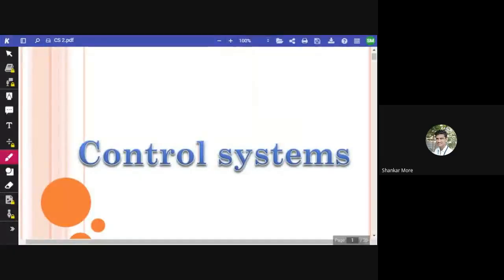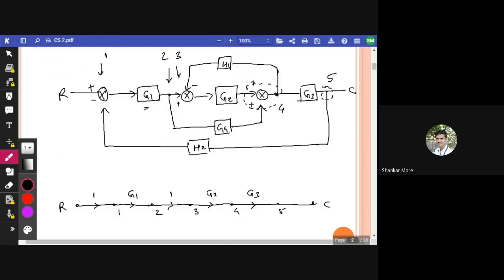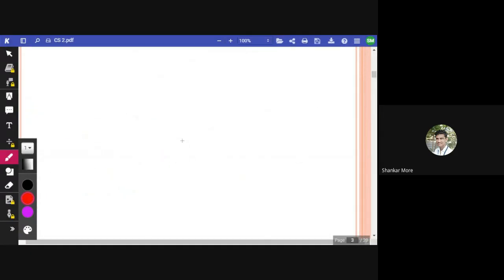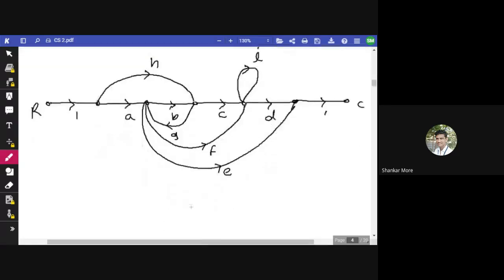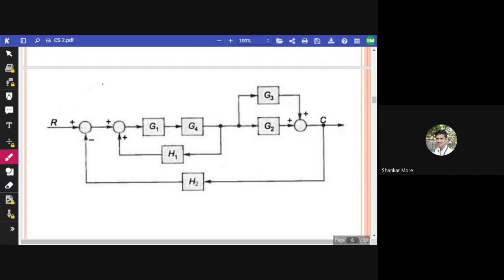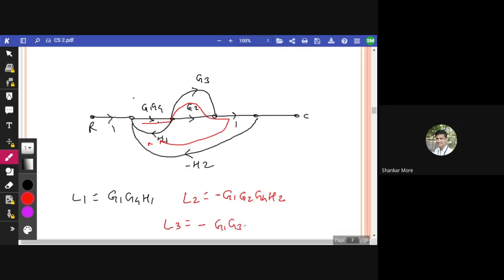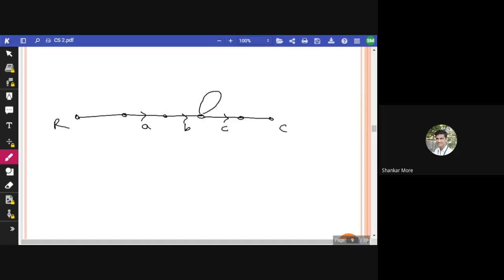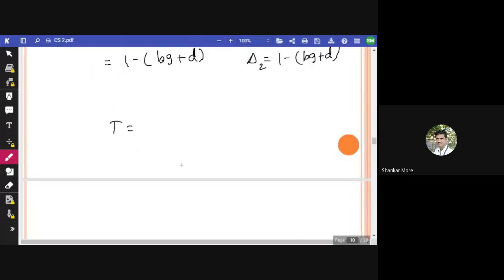L7 SA Online GATE EC Group Classes Dt 06June2021